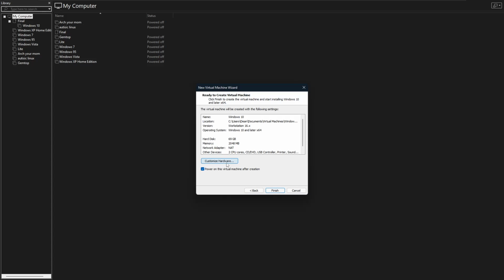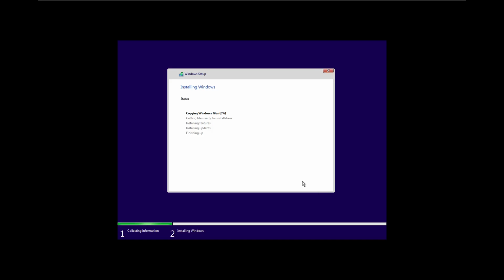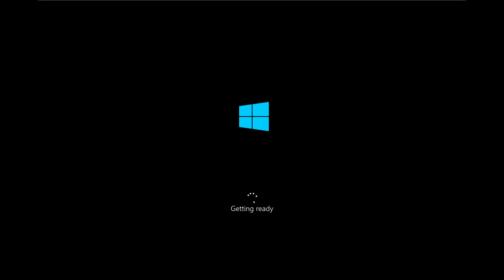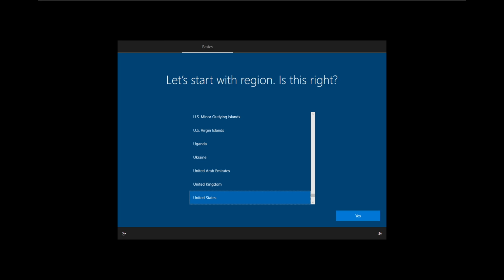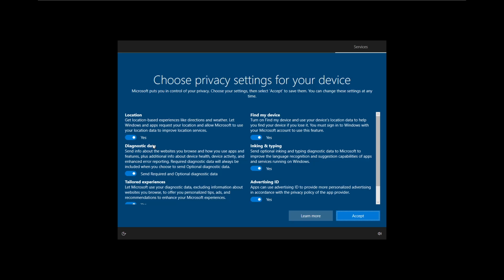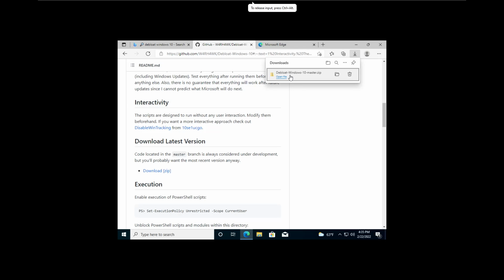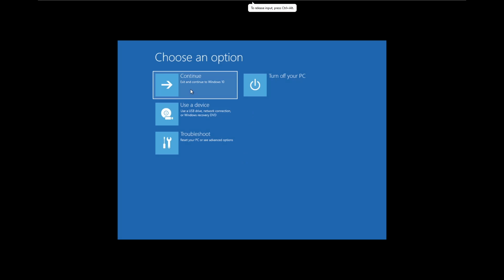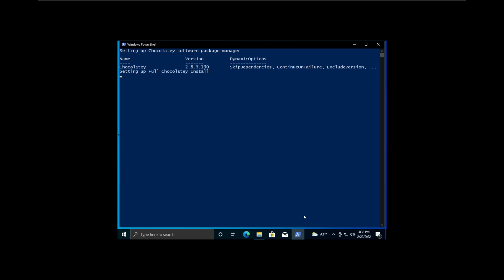How to install Windows 10 on Vmware